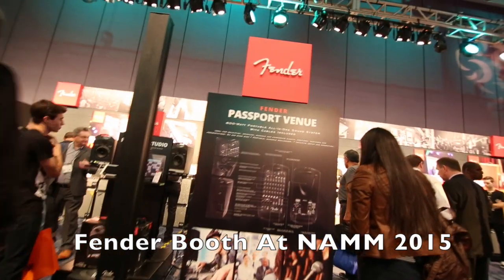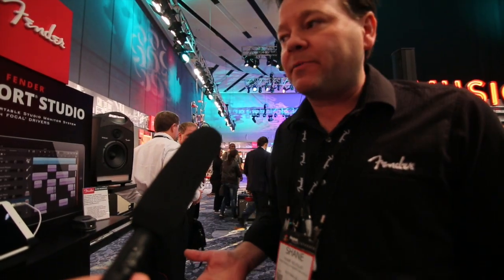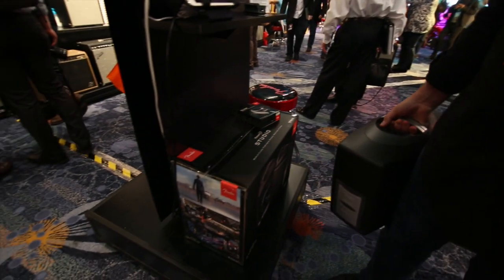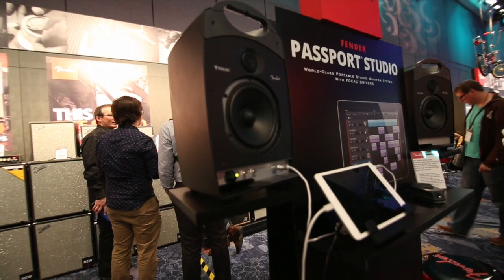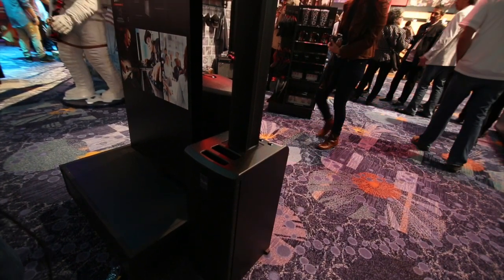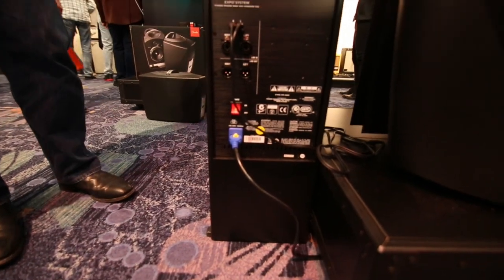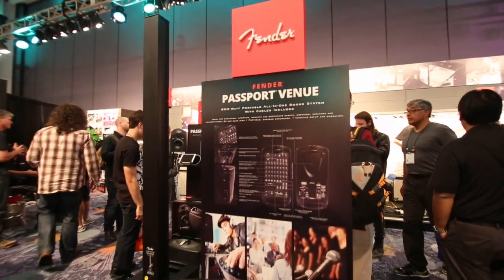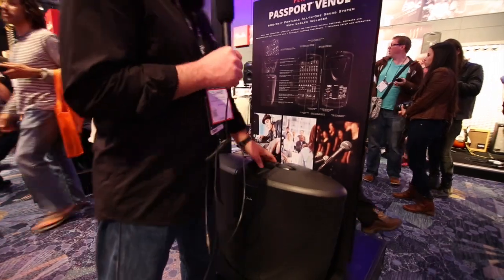Fender Booth from NAMM: By Jake Klein of the Disc Jockey News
the newest speakers from Fender as shown at NAMM!!